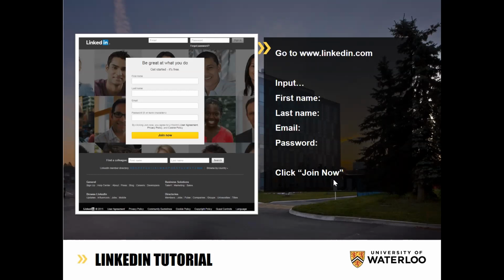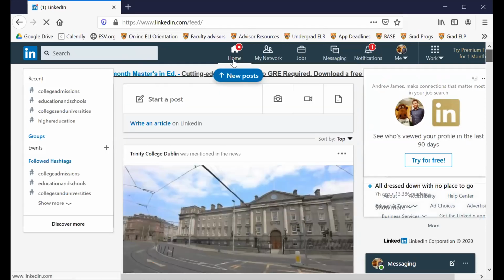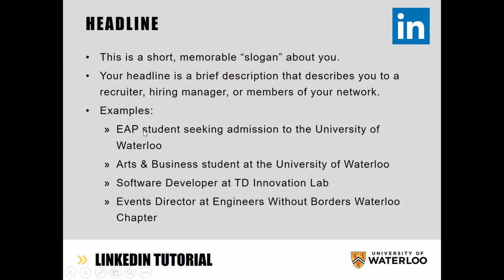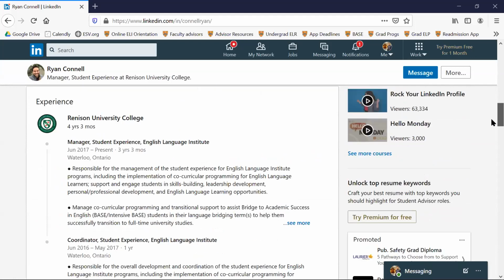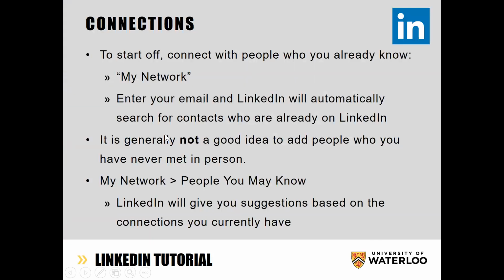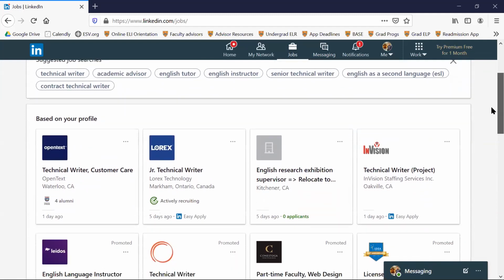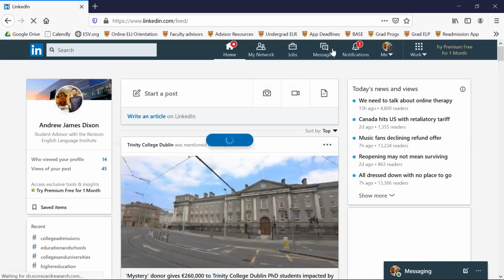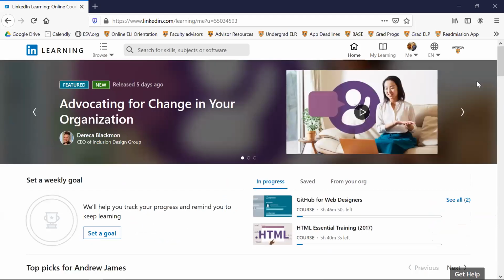LinkedIn Workshop - August 10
Learn more about the LinkedIn social media platform from our ELI Student Advisor A.J. Dixon.  A.J. will show you how to register for an account and what the purpose this social media network has for your professional career.